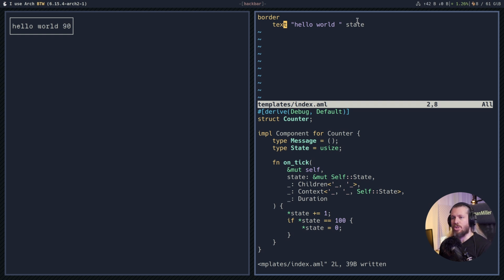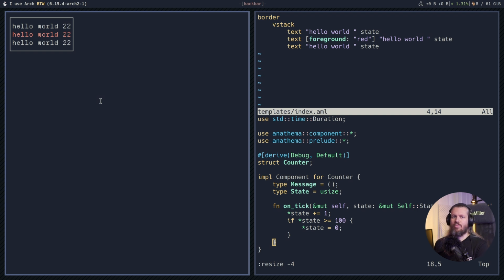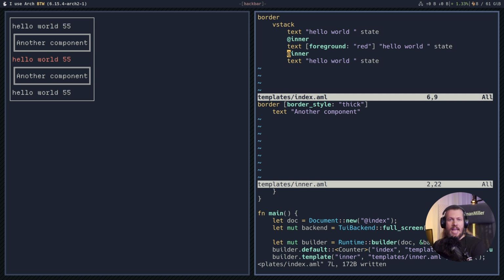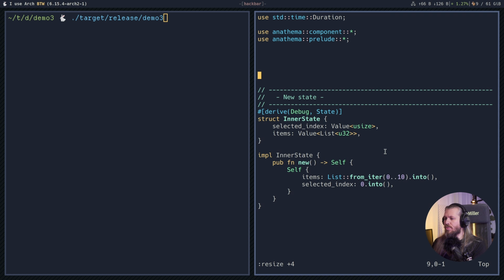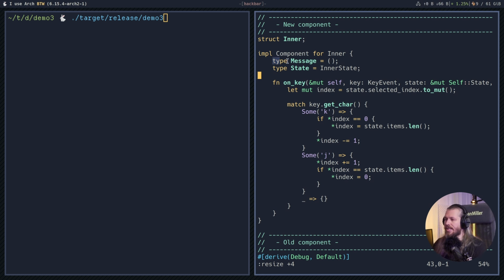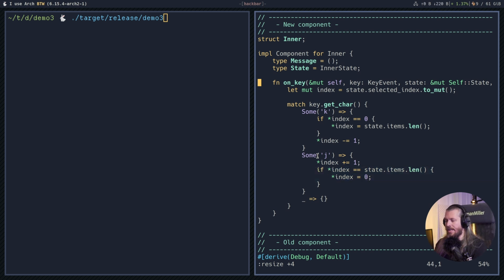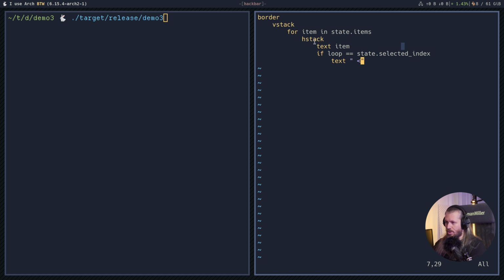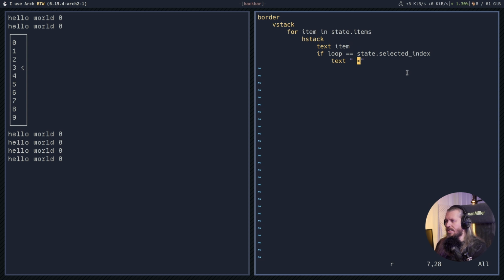Introducing Anathema: A Text User Interface library in Rust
Anathema is a TUI library written in Rust with a focus on external templates and hot reloading.

* Live stream (next will be on Monday around 8 am UTC)